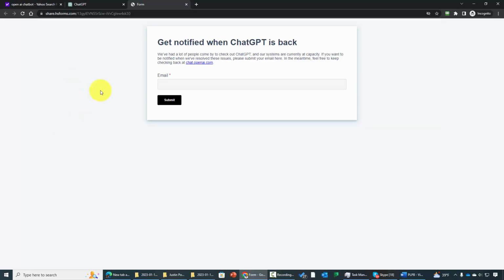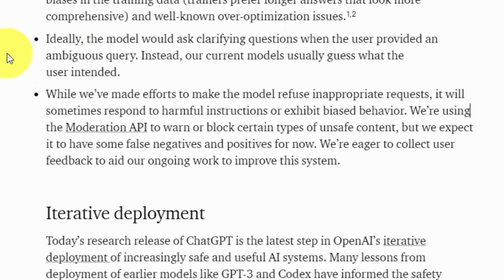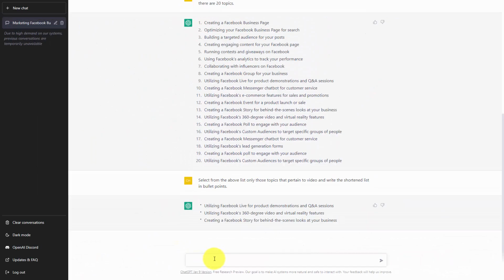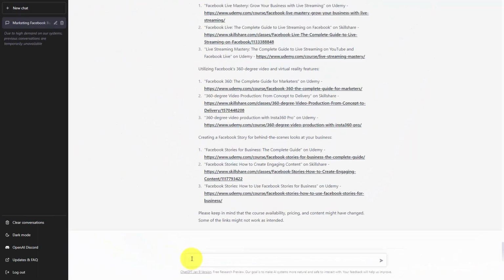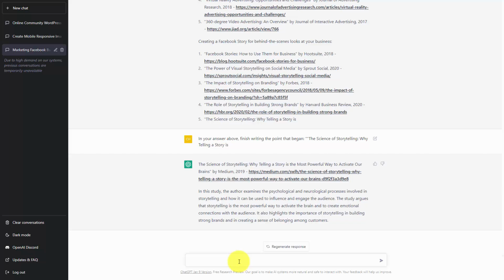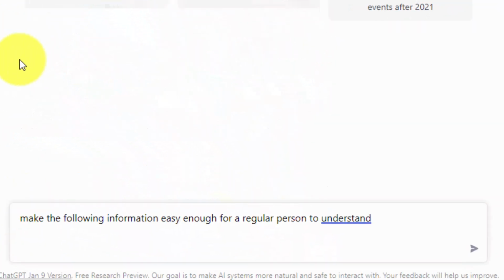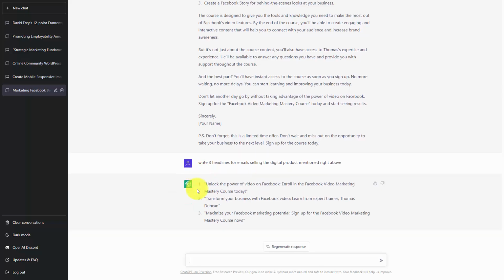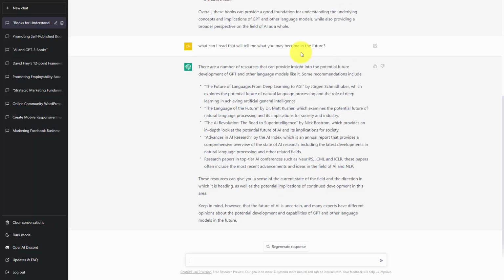Tutorial Class on ChatGPT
If you’re like most people, you’re going to be super excited about what you’re about to learn the basics of ChatGPT. But, it’s possible that you also may be like most people in that you are a little uncertain about whether you're ready to use ChatGPT for something in real life.

In fact, THIS is one thing that keeps people from starting to upgrade a platform like ChatGPT...is it really going to work? But don’t worry, I’ve got you covered.

I recorded a “hands-on”, over-the-shoulder workshop demonstrating how to integrate ChatGPT into your marketing strategy and how you'll be able to use it to create effective marketing campaigns.

Here's what you're going to learn within this video and audio training course:

Start an Account with ChatGPT
What the Company OpenAI Say About Itself
What OpenAI Say About The Limitations of the Chatbot
Chatbot Prompt Examples Given By Open AI
Will Chat GPT Be a Paid Application
Chat GPT Idea Generation
Chat GPT - Idea Qualification and Accuracy
ChatGPT - Accuracy and Citations
Chat GPT - Creating HTML Instances
Chat GPT - How to Solve Specific Business Problems
Chat GPT - Statistical Verification of Information
Chat GPT - Rewrite Content for Different Contexts
ChatGPT Content Checked With AI
ChatGPT - Simplifying Information
ChatGPT - How to Ask the Chatbot about Context
ChatGPT - How to Cross Post Queries
ChatGPT - How to Narrow Down the Context of Your Query
ChatGPT - How to Solve a Business Process
ChatGPT - Developing a Methodology From Experts
The Future of ChatGPT

Within this package you will find the following modules:
Audio Training
Video Training